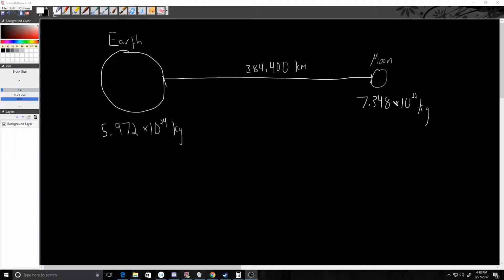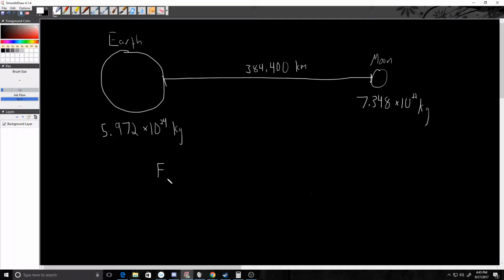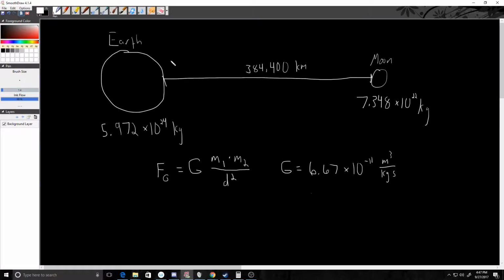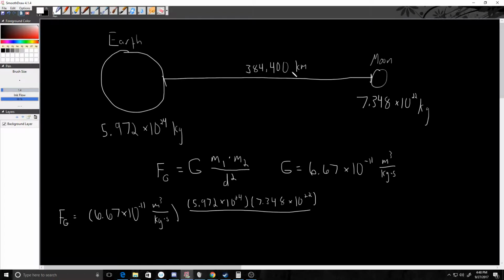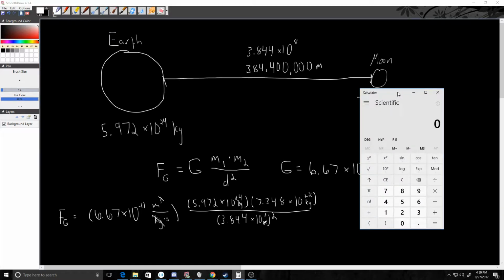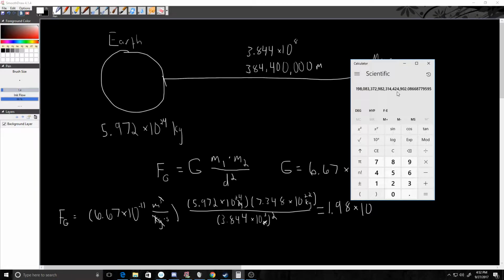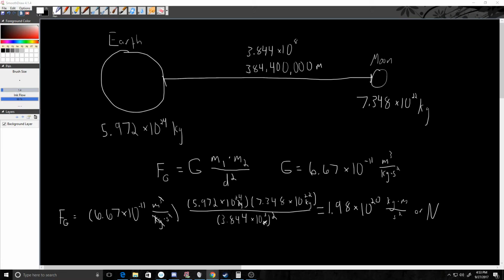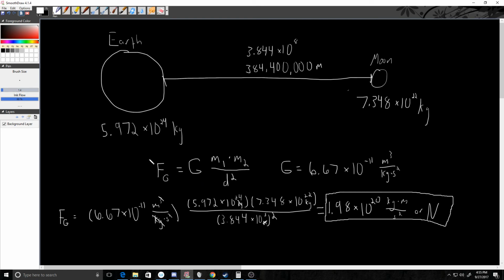Gravitational Constant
Figuring out how much force the Earth exerts on the Moon (and vice versa).